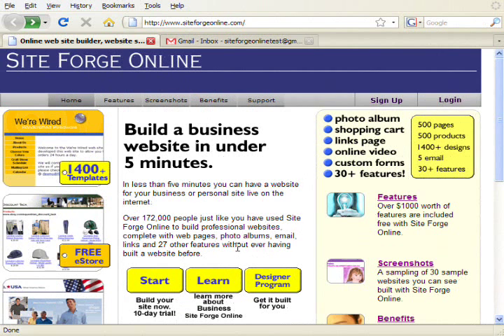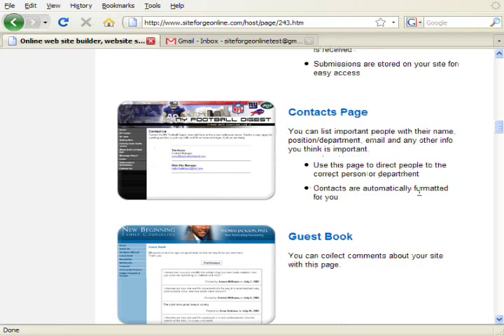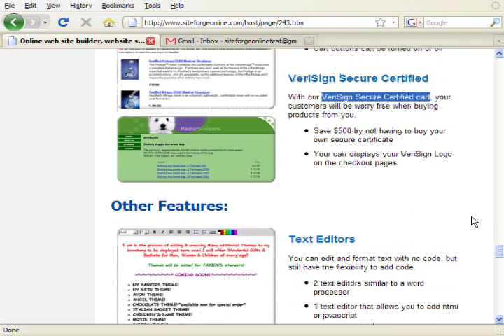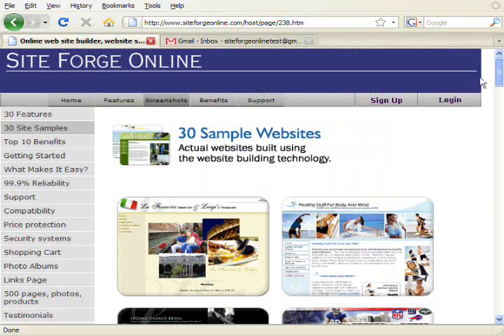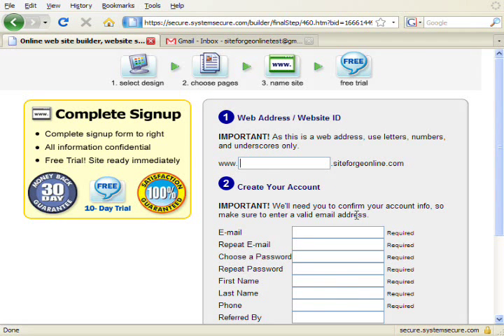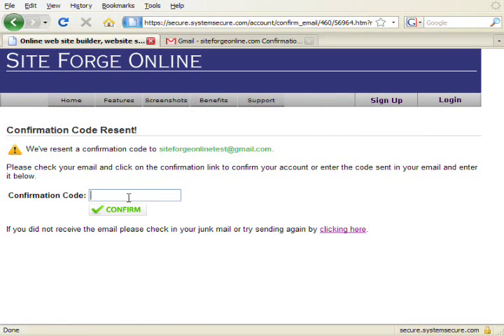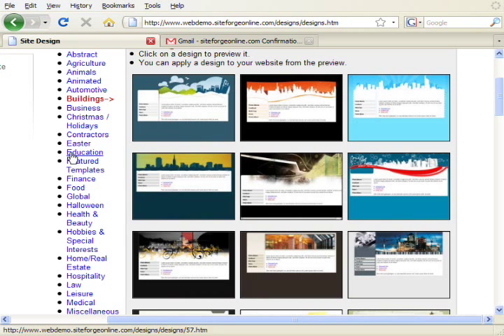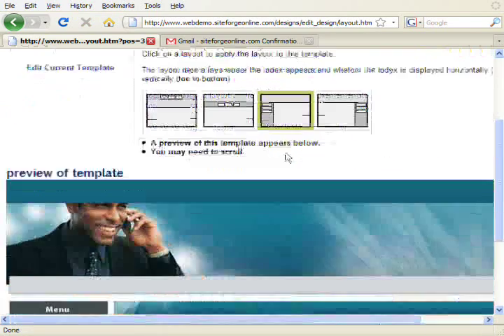Website Design Made Easy - Part 1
In this video we will show you how to setup and create a professional website in under 5 minutes.

We'll also show you how to alter the design of your newly created site.